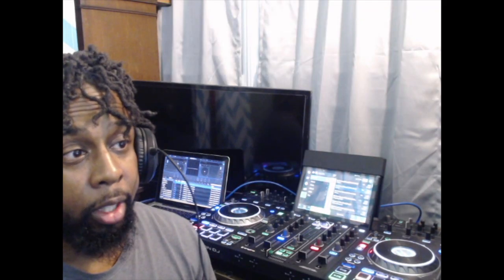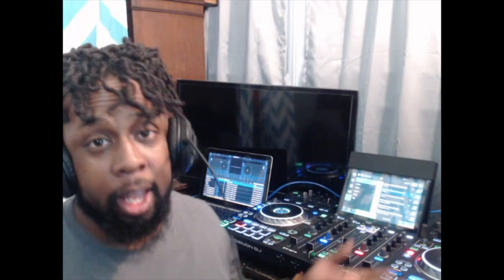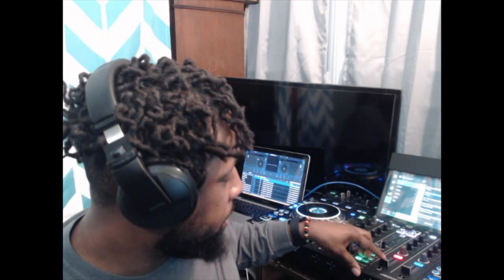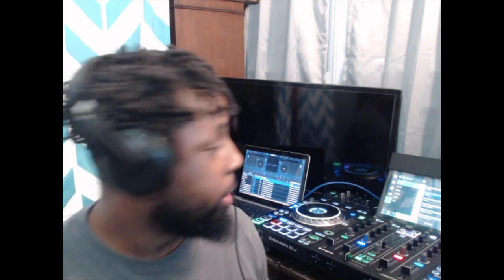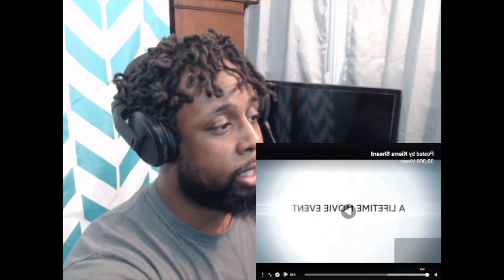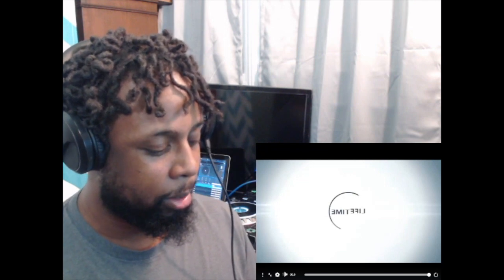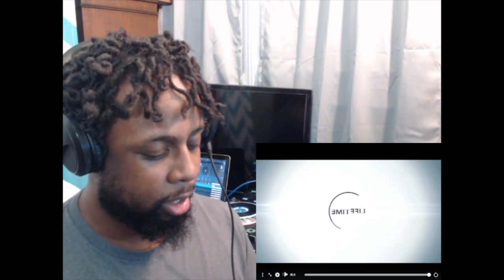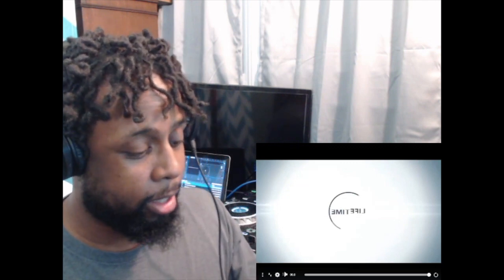The Clarke Sisters: Lifetime Movie Trailer REACTION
Original Video